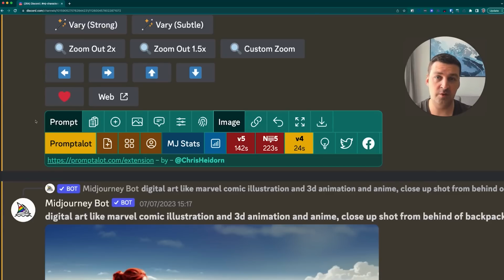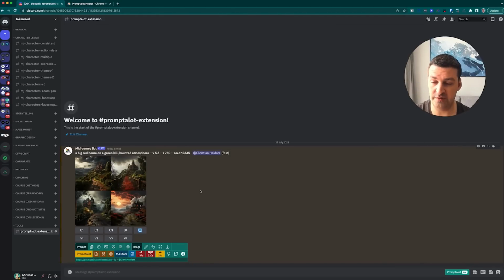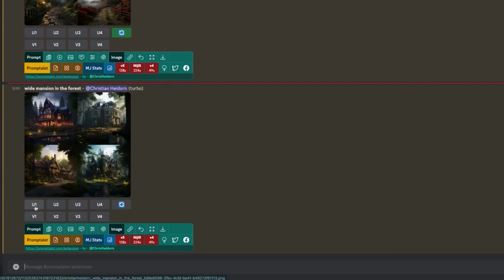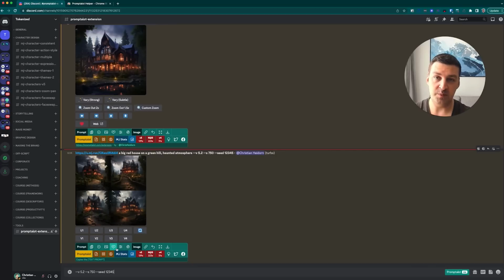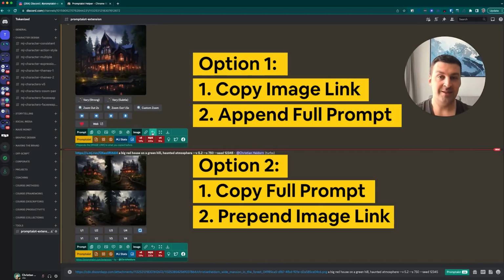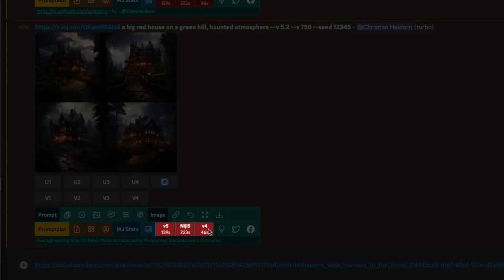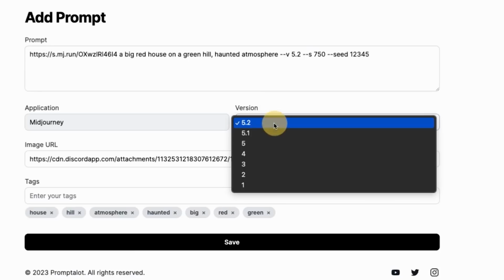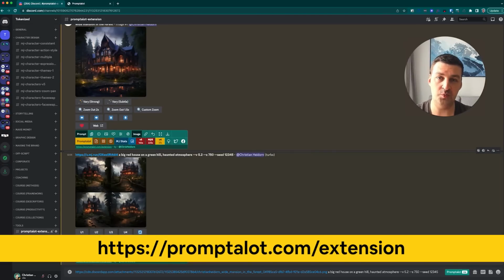SAVE TIME in Midjourney with this EXTENSION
I'm traveling this week, so unfortunately I couldn't prepare a full-blown tutorial on Midjourney prompting methods.

However, I didn't want to leave you hanging which is why I recorded this brief video a Chrome extension that I've been working on for quite some time now.

It's not an overly complex extension, however, I do believe it will help many of you save tons of time by eliminating the necessity for constant copying and pasting of text in Discord.

We all know how tedious that can be, so even just saving on a few clicks can add up to more convenience in your prompting.

The extension is called "Promptalot Helper" and it is meant to complement the projects that I'm working on, including the Promptalot website as well as Midjourney Stats, which many of you are already familiar with.

In today's video, I'll be focusing only on the extension itself.

I'll record a dedicated video about Promptalot itself at some point but it's still in beta and not really ready for wide release yet.

But rest assured, once it is, you'll be the first to know about it.

I hope some of you find this little tool useful and as always, I'm open to feature requests.

⏰ Timestamps ⏰
00:00 Introducing the Promptalot Chrome Extension
00:47 Installing the Extension
02:54 Copy Full Prompt
04:05 Append Full Prompt
04:55 Copy Image Link
06:18 Copy Image Prompt
06:38 Copy Text Prompt
06:50 Copy Parameters
07:20 Copy Seed
07:51 Prepend Image Link
09:10 Open Image in New Tab
09:36 Download Image
10:02 Midjourney Stats Features
11:40 Promptalot Features
14:41 Feature Requests & Sharing